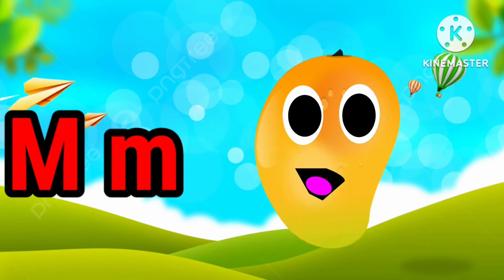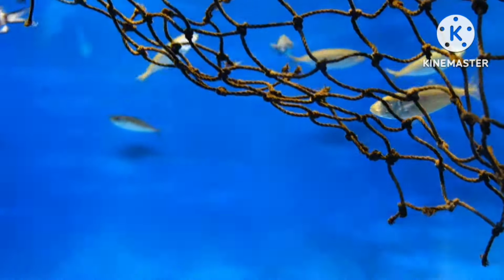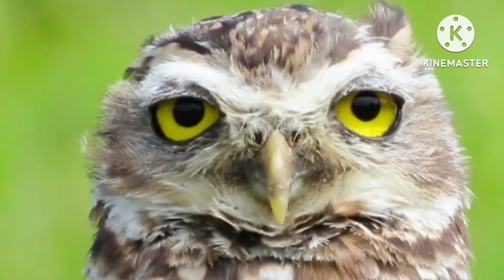PHONICS SONG with TWO WORDS| aforapple atoz aforapple abcdefg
LEARN ABC with ANIMALS NAME atoz aforapple abcdefg 1to100 learnabc alphabet # ABC| ABCD

LEARN ABC| AFORAPPLE| ABCD| ABC| ABC video| ABC song| abc phonics song| counting 1 to 100| alphabets